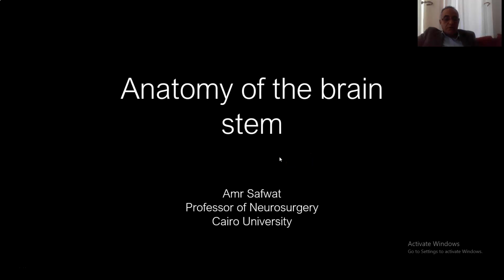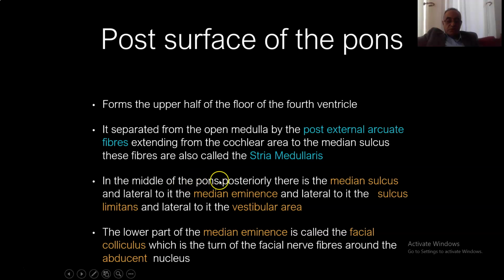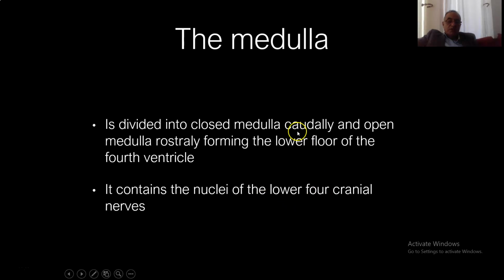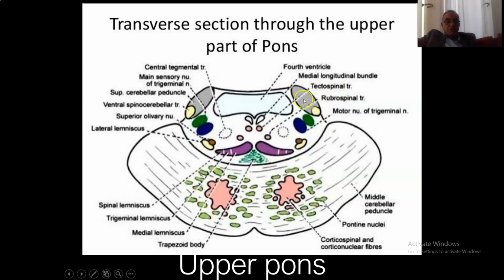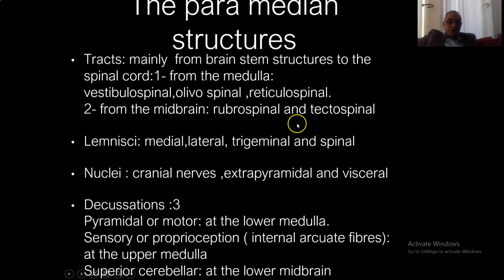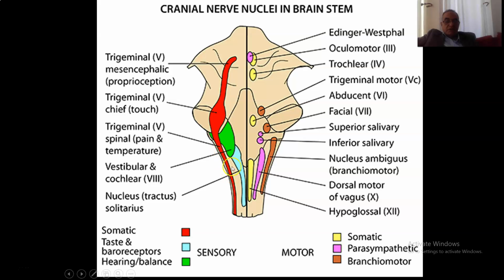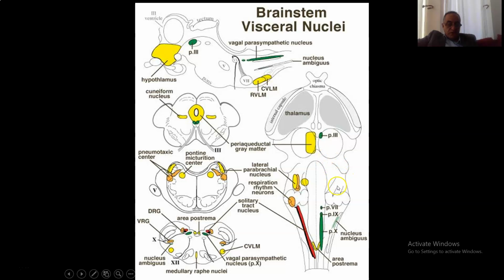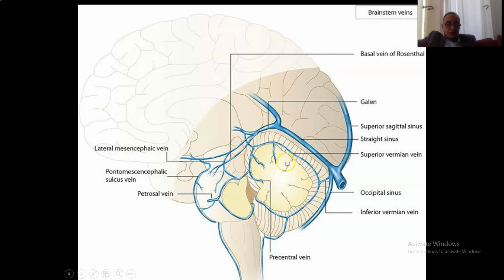Anatomy of the Brain Stem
Neuroanatomy Neurosurgery Brainstem Brain Anatomy